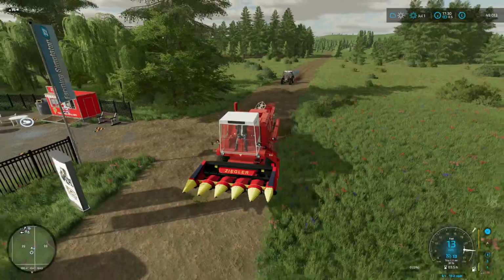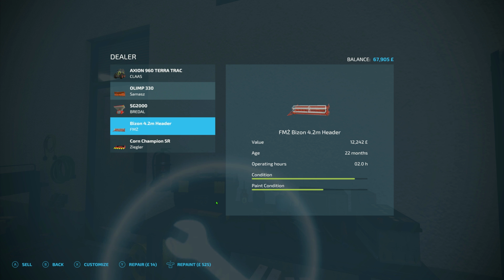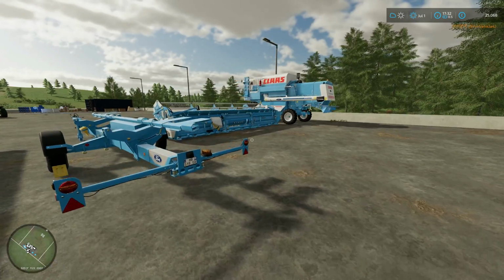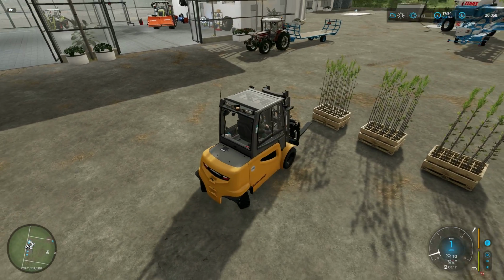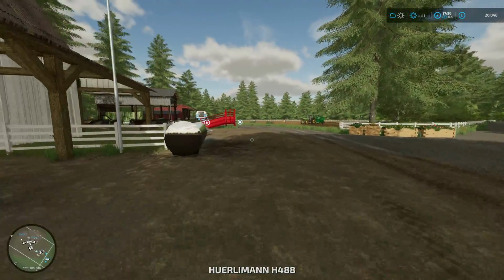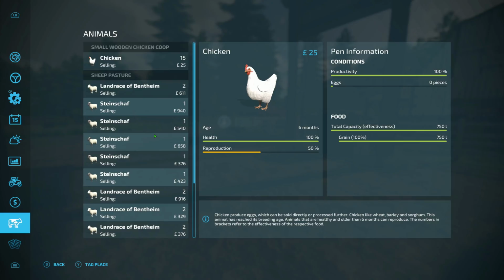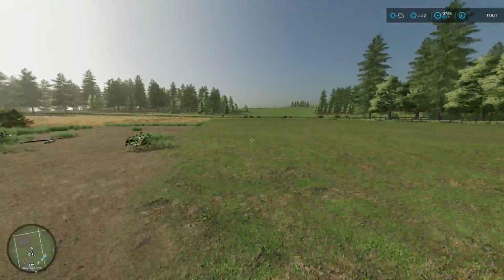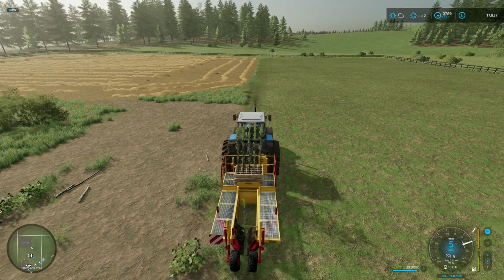100 Stone Pine! | FS22 | Survival | Episode 34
I continue with the Survival series on FS22, set in the woods. All I started with is £150, 1 old tractor, and a 4x4. Let's see if we can make some money and eventually build a farm.

PC Specs 💻
AMD Ryzen 9 5950X
32GB Corsair Vengeance RGB PRO
500GB WD SSD (OS)
1TB Samsung SSD (Games)
2TB  Seagate hard drive (storage)